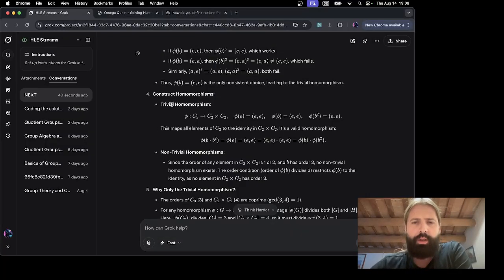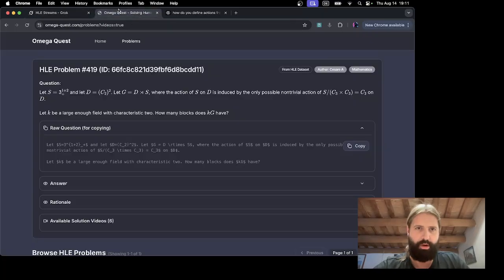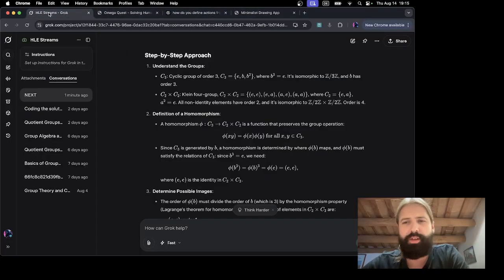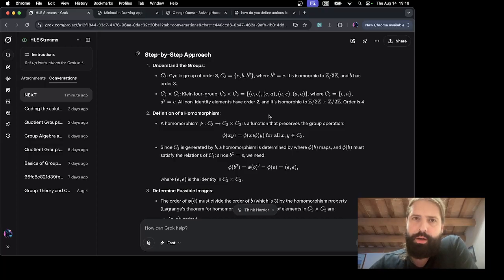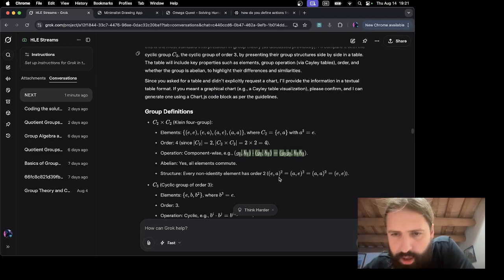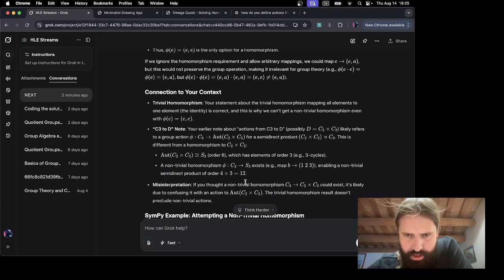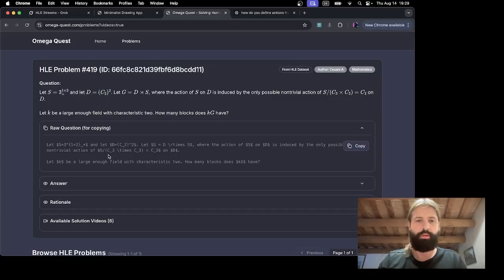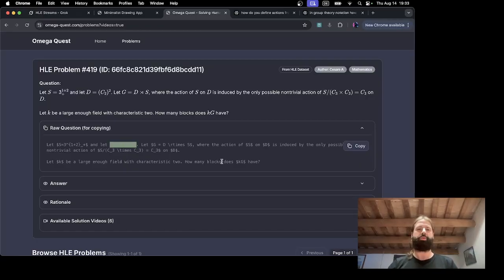Humanity's Last Exam 66fc8c821d39fbf6d8bcdd11 (Part 8)